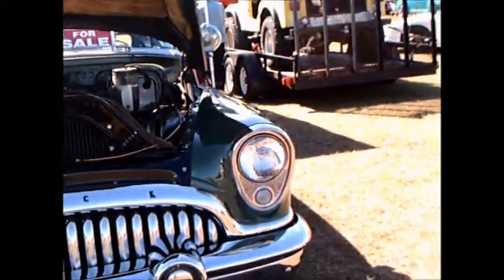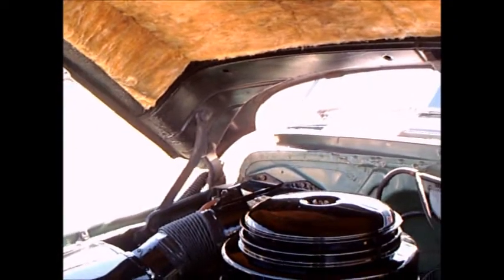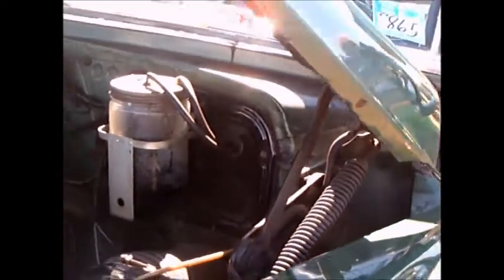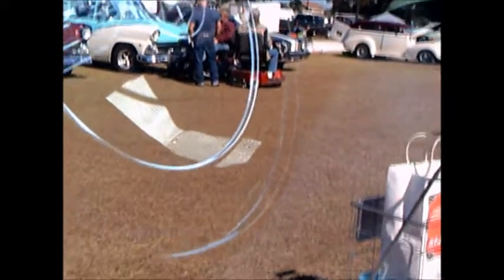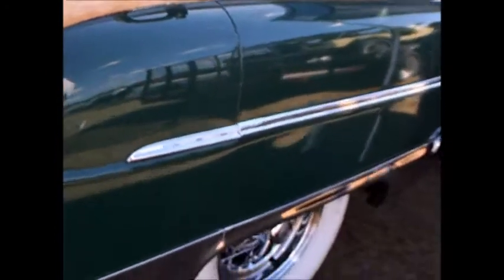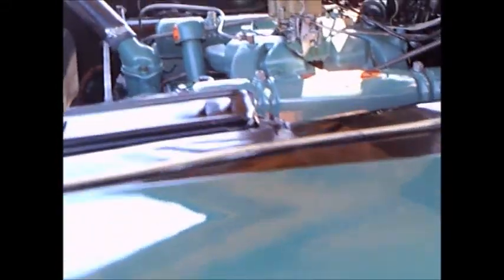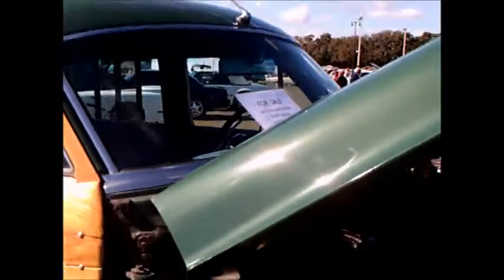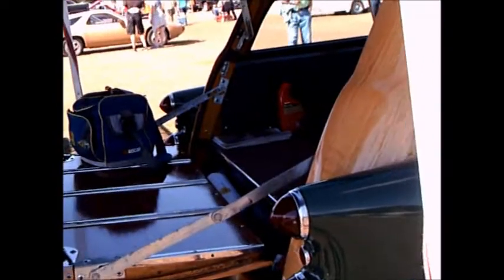1953 Buick Super Estate Wagon Grn SumterFG021216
The last of the "wood" trimmed wagons that Buick would produce. a retrospective look at the time when stationwagons had real wood bodies. Now it was cosmetic, but dramatic nonetheless!
Show less